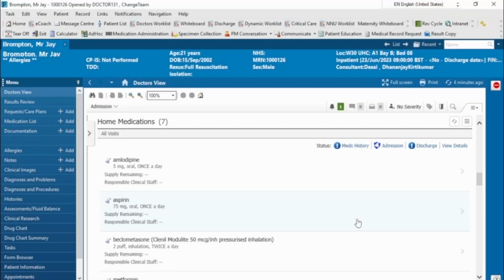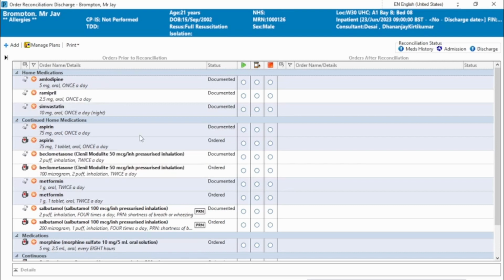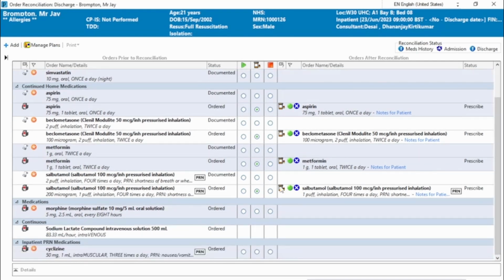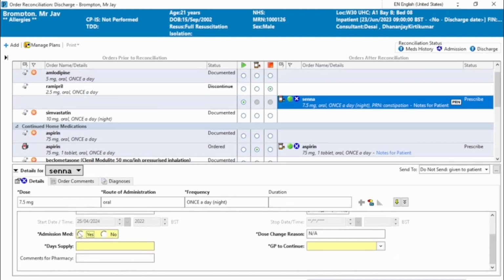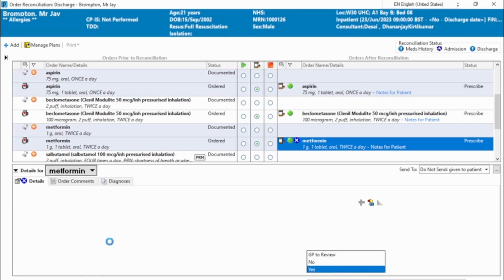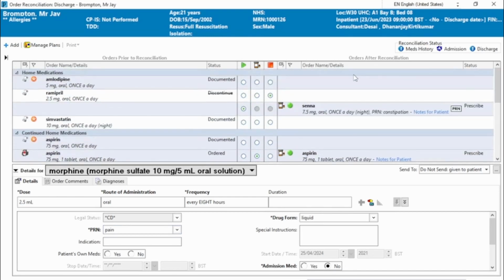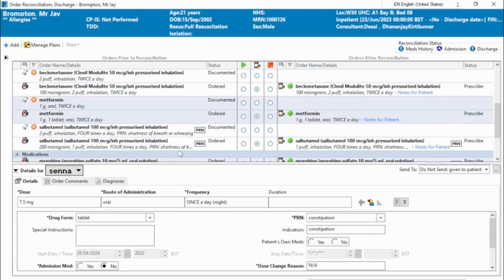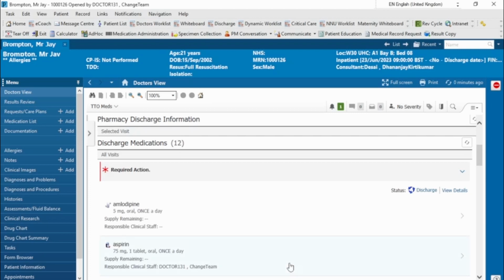Medications: Documenting a TTO - EPR Quick Reference Guide (QRG)